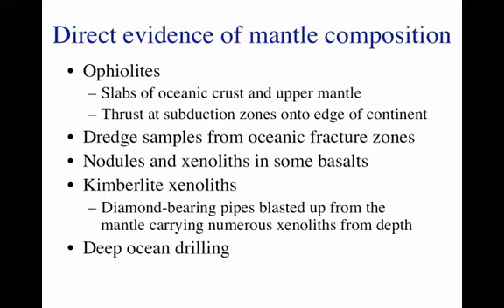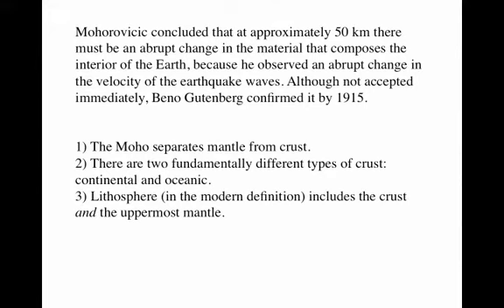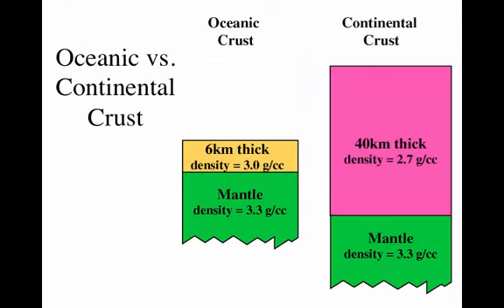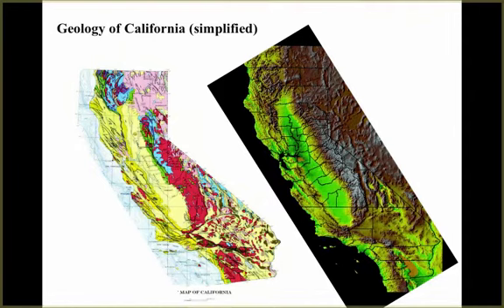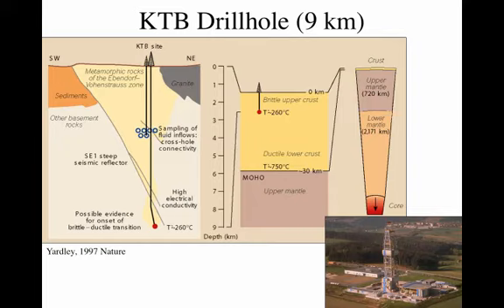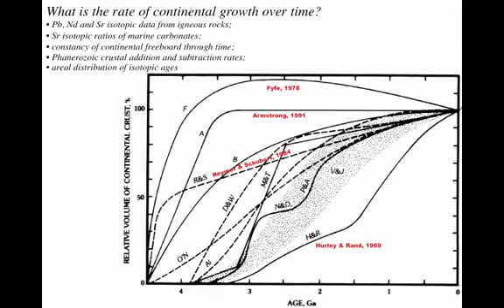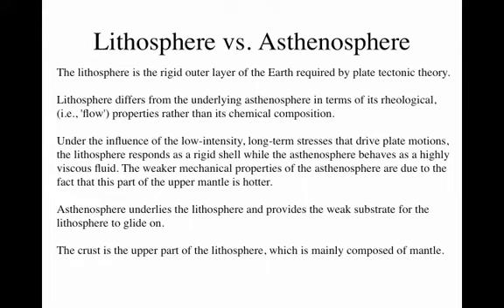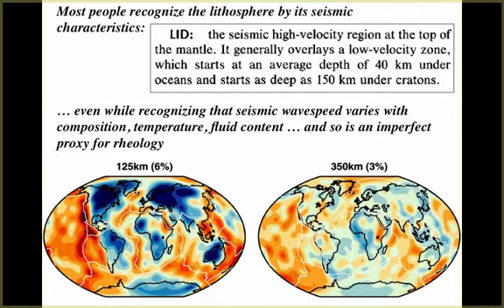2 What is crust What is lithosphere